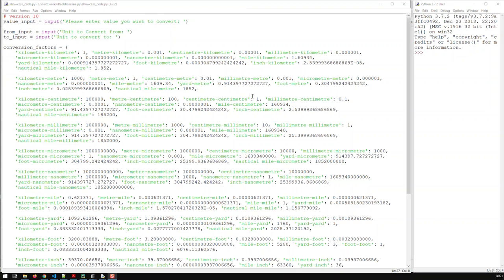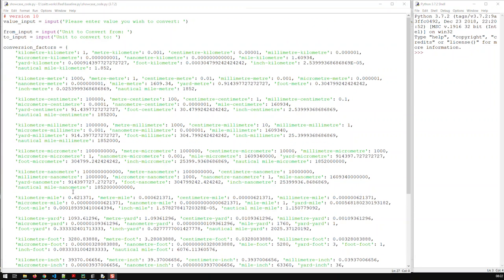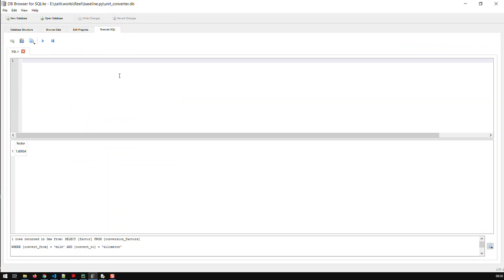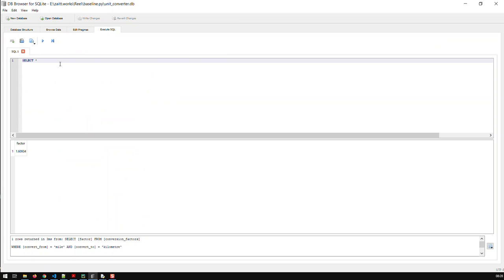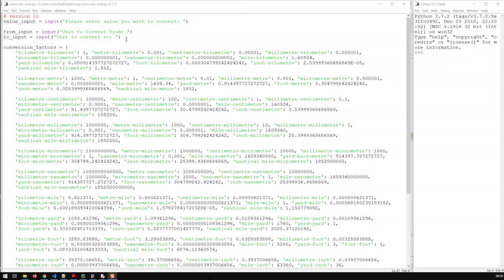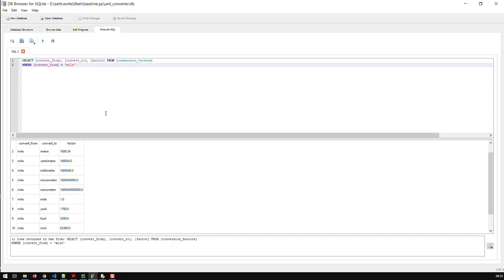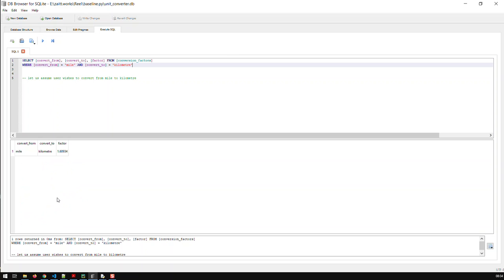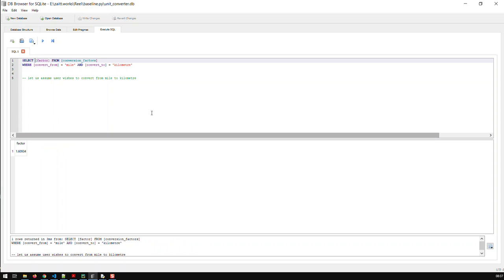Connect Python to SQLite Databases Part 1 | Learn Python From Scratch 8 | Kovolff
In real world applications it is best to separate data from the code. The best way to do this is to place your data in a database.

A potent database for smaller projects is SQLite. The whole database is in one file. Despite the lite moniker SQLite databases are potent beasts - Do not underestimate them.

There are a lot of GUI (Graphic User Interface) tools enabling you to easily create and modify SQLite databases.

Before Being able to call a database from Python we need to know some SQL basics.

SELECT * FROM [conversion_factors]
This returns all data from all columns (aka fields) from the table conversion_factors

In SQL it is good practice to enclose your table and field names in square brackets [].
It is also good practice to write SQL commands such SELECT and FROM in all caps.

SELECT [convert_from], [convert_to], [factor] FROM [conversion_factors]
This returns all data from just the above comma separated columns.

To filter data, in other words not return all data, you need to use the WHERE statement:

WHERE [convert_from] = ‘mile’

This returns the above four columns, but only that data that has mile in its [convert_from] field.
Because mile is a literal value, it is enclosed in single quotes - similarly to literals in Python strings.

You can use multiple filters in your WHERE statement. These filters can be combined either with AND or OR.

AND: Data returned must fulfill all filters.
OR: Data returned must fulfill at least one filter

For our Unit converter we basically need just one value,  the factor.
So assuming the user wishes to convert from mile to kilometre our query should look like this

SELECT [factor] FROM [conversion_factors]
WHERE [convert_from] = ‘mile’ AND [convert_to] = ‘kilometre’